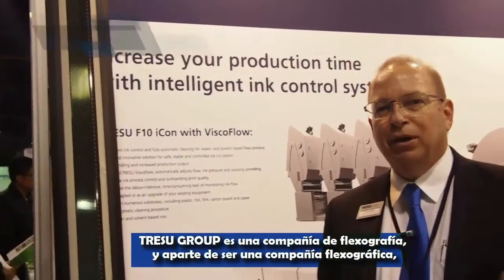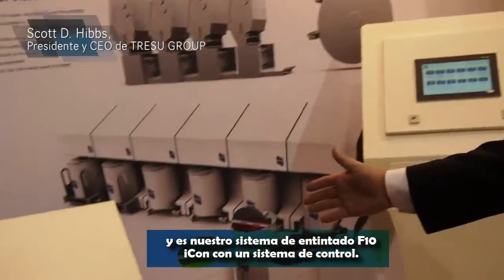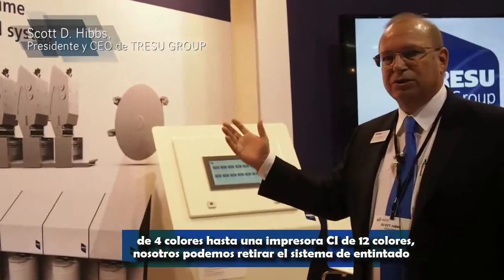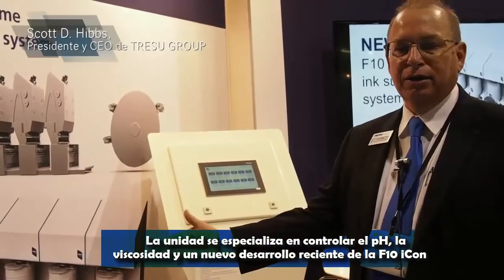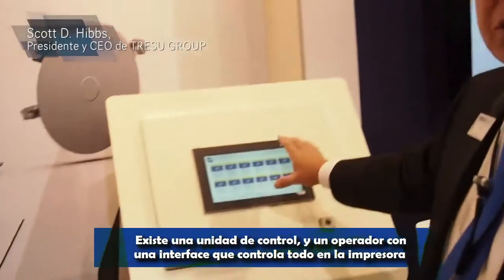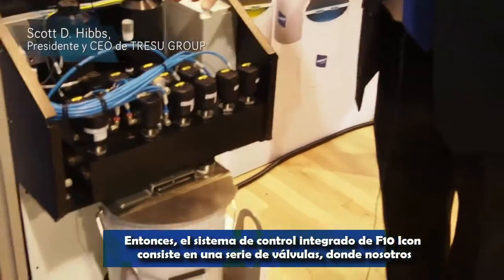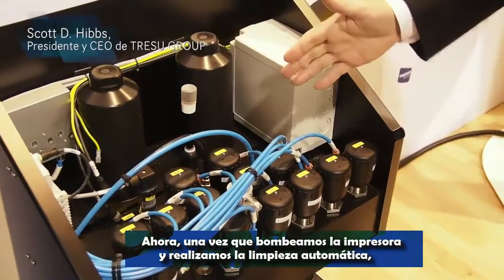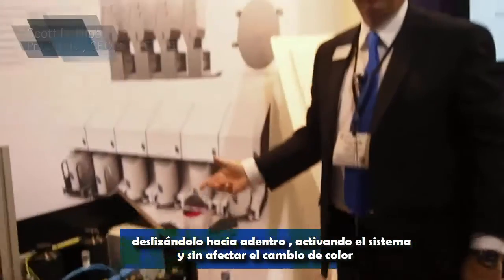Tresu presentó el sistema de suministro de tinta F10 iCon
En el marco de Labelexpo Americas 2016, Scott D. Hibbs -presidente y CEO de Tresu Group-, presentó para El Empaque+Conversión la solución de suministro de tinta F10 iCon con sistema de limpieza automática de la compañía.